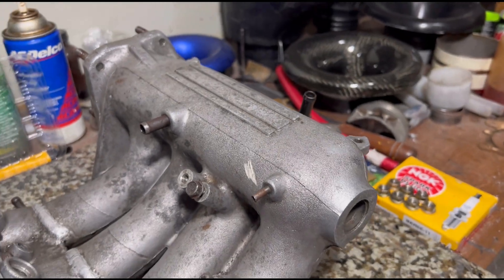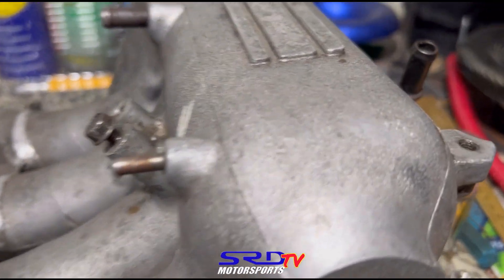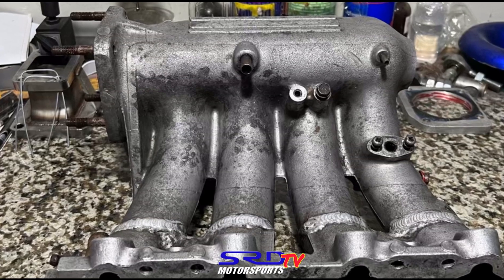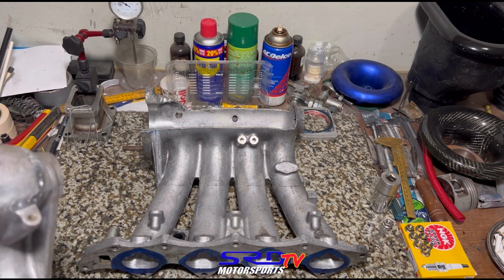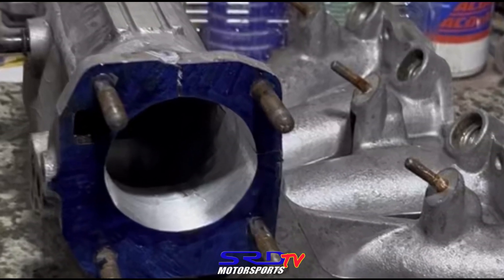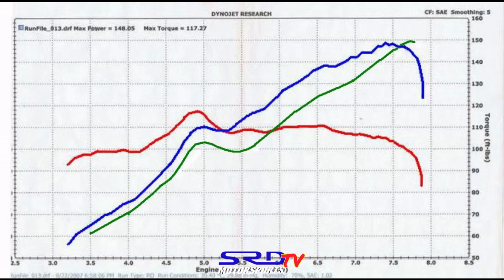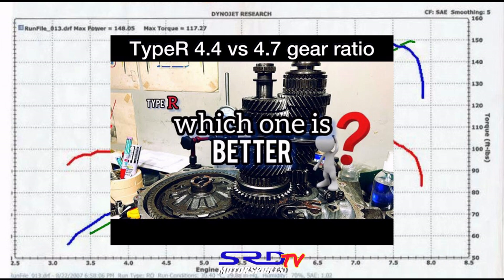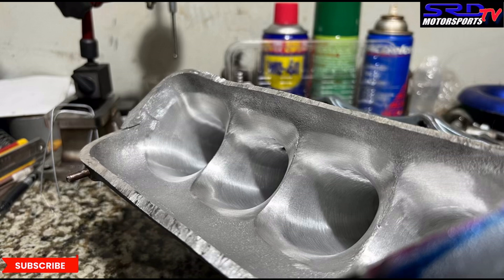B16a P30 Intake modified for D16 use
Modifying a stock P30 intake manifold with a sohc flange to suit a d16
we discuss the findings and reasons for it back in the day we also delve deep into runner harmonics and its benefits. Tests on D16a6, a Crower cammed D16z6 and alot more

Also we discuss the importance and relevance of reading the dyno sheet properly and correctly to avoid misconceptions of what made more and what did not. Much credit to the late great Bong Hilario of H3autoworks as he always was active in innovating and that let me explore the creative side of things and he acknowledged SRDmotorsports most of all

I hope the info here helps you fine tune your set up or planned set up for an even better result

B16a P30 Intake Manifold
D16z6 p08
Sohc all motor
Skunk2 racing
AEM ems
Sohc non vtec